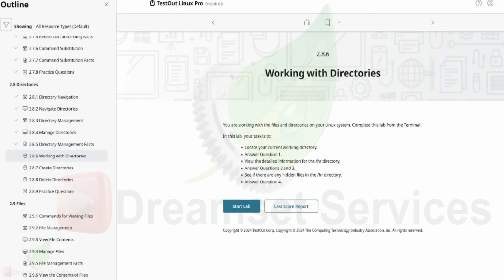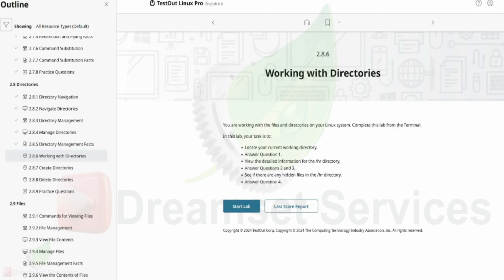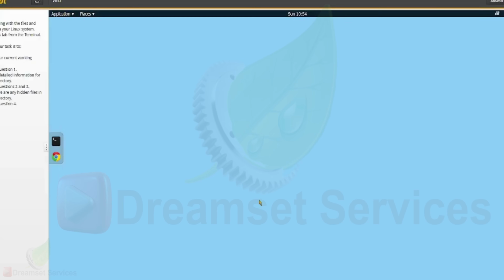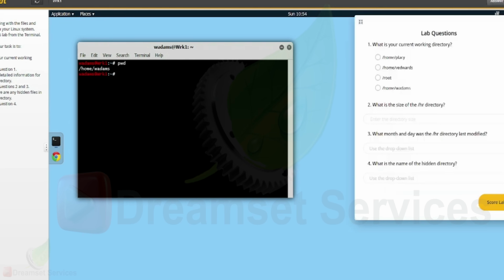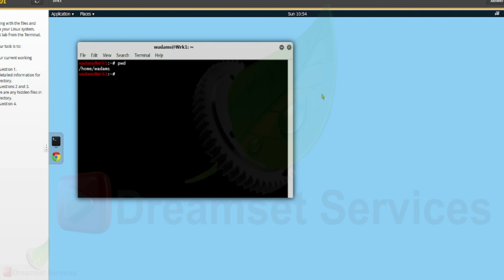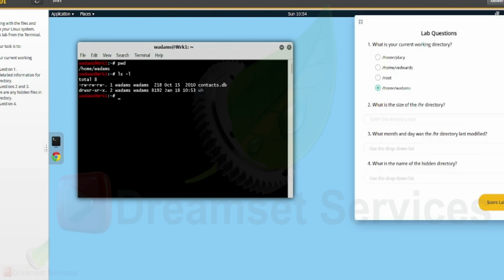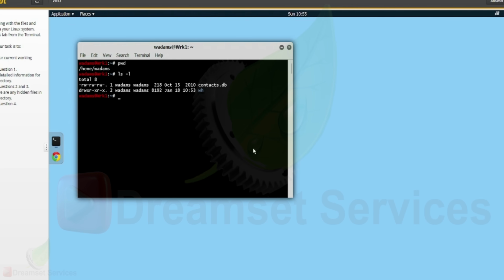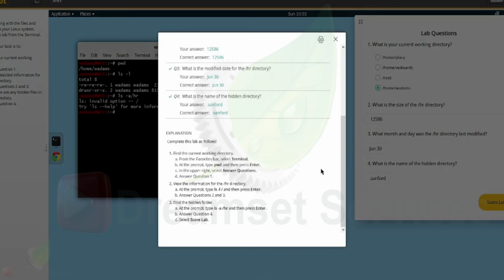Linux Pro 2 8 6 Working with Directories TestOut